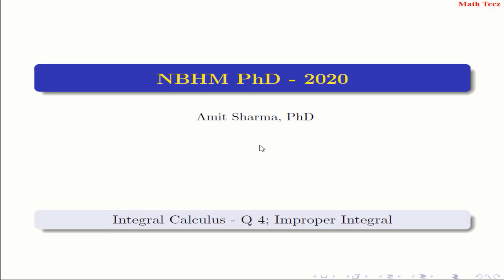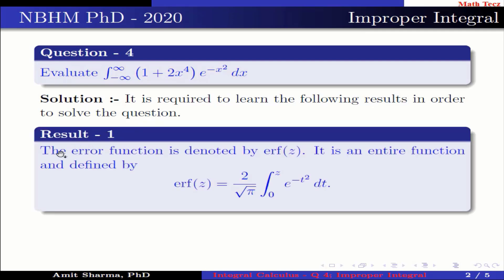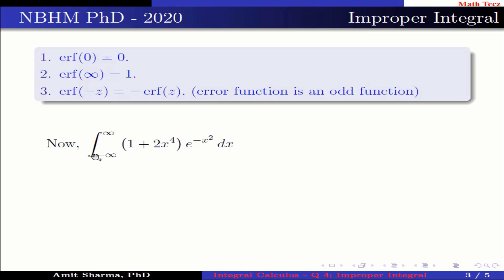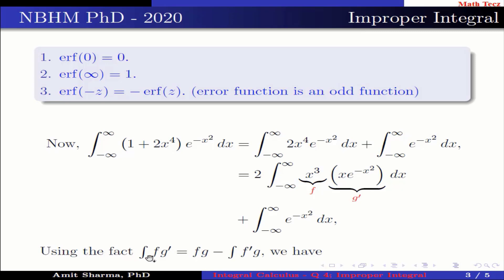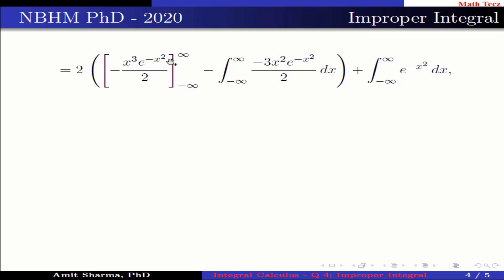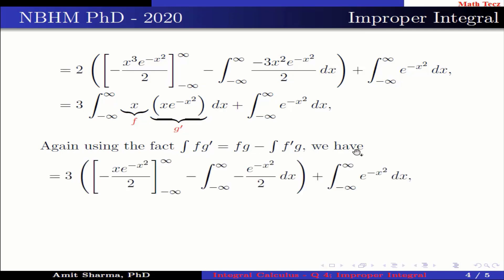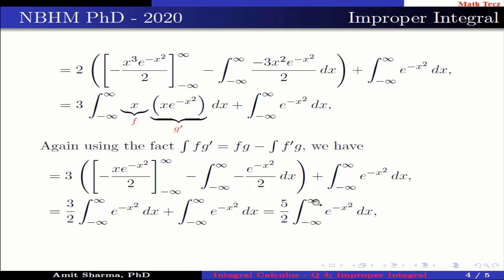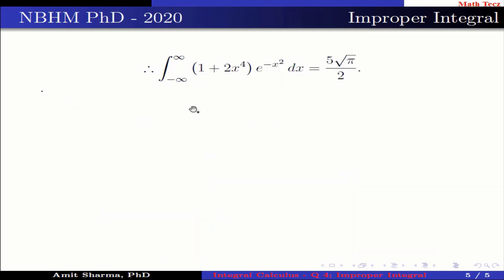||NBHM PhD - 2020|| Integral Calculus|| Question - 4; Section - A|| Improper Integral||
In this video, we are going to solve a question of Integral Calculus of Section - A from NBHM PhD 2020. The question is from the topic Improper Integral.